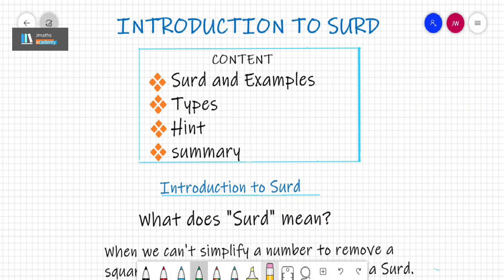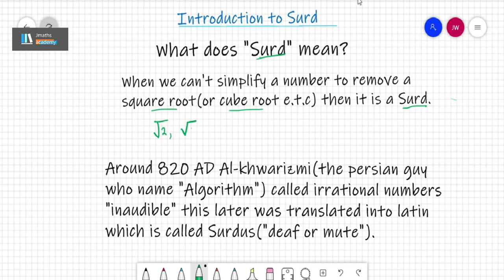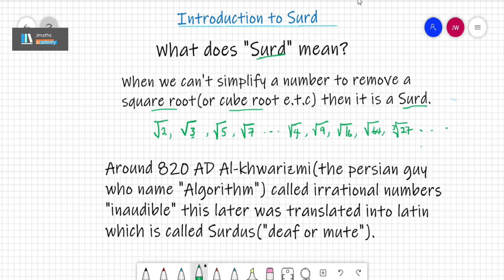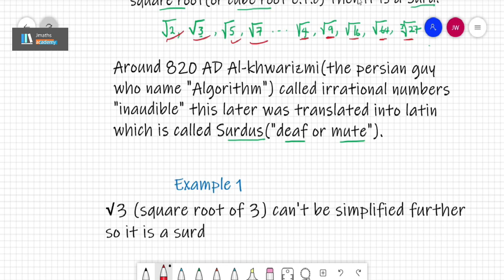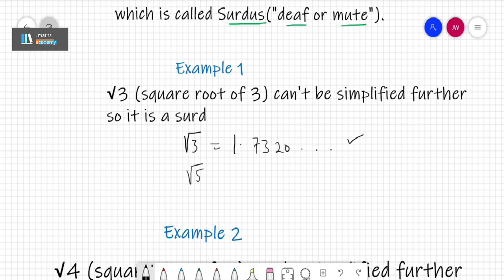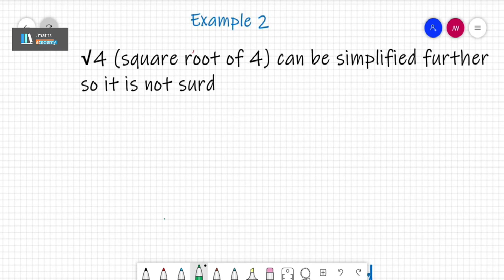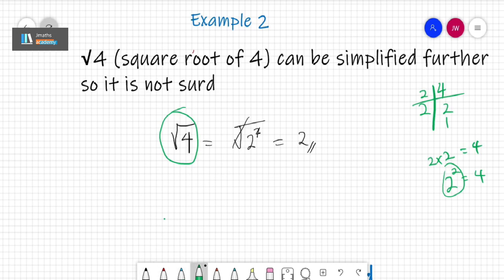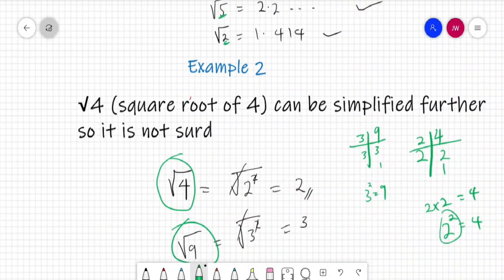Intro To Surds part 1